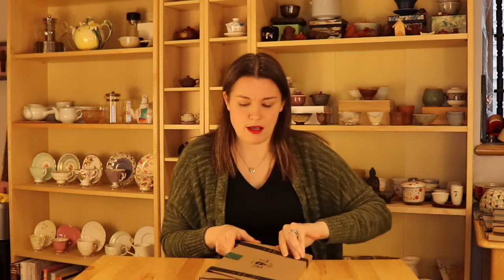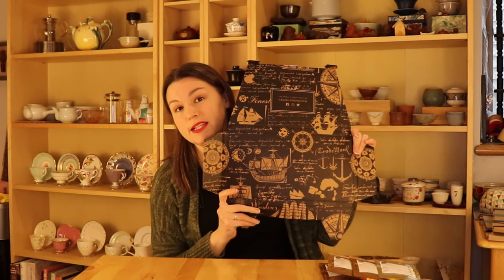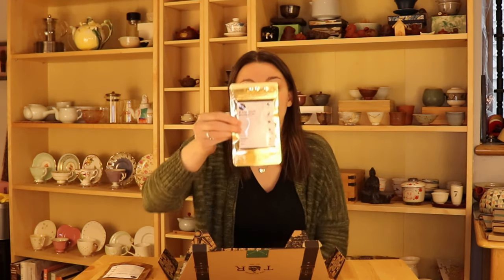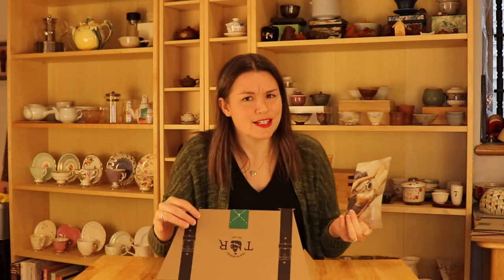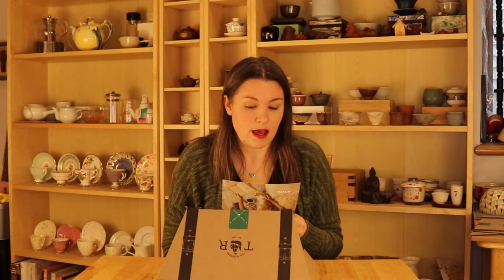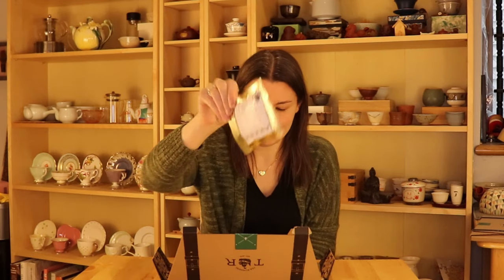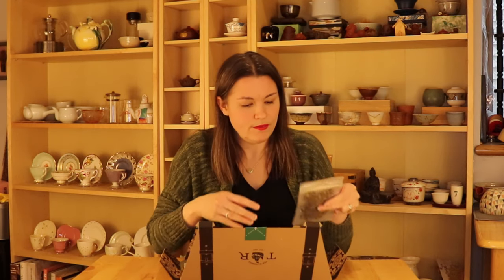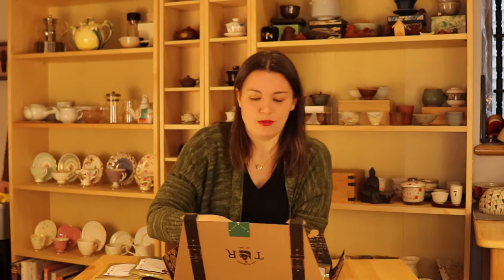Tea Runners Subscription Box Review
Nicole Wilson
USA

AMAZON RECOMMENDATIONS: